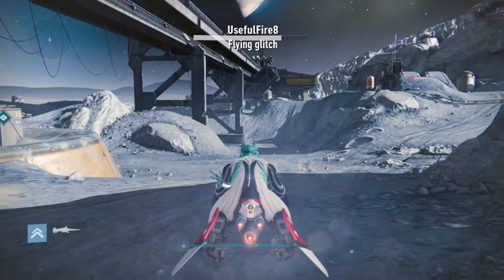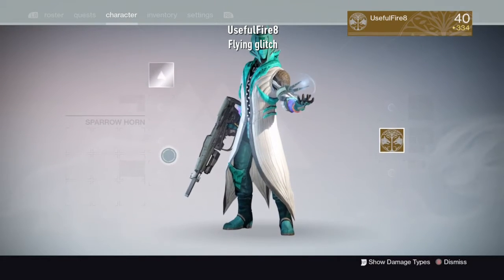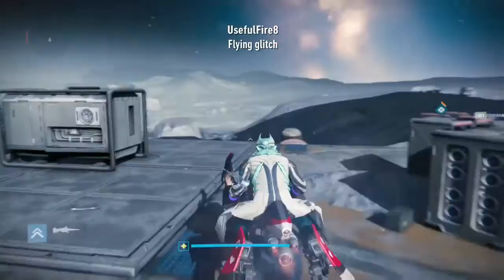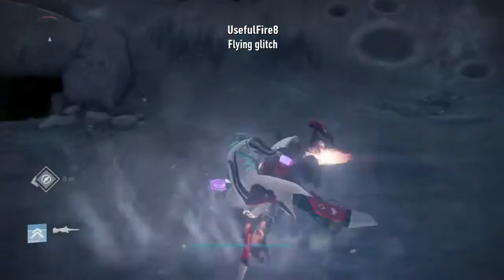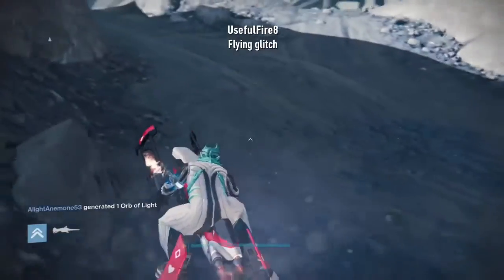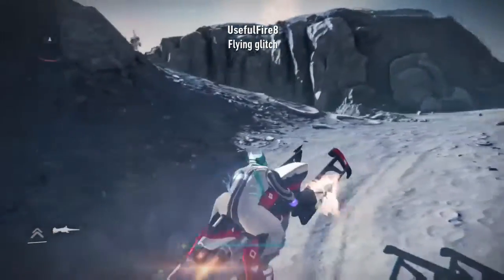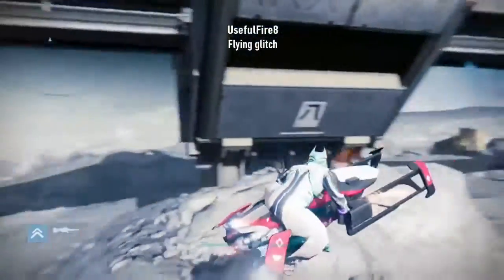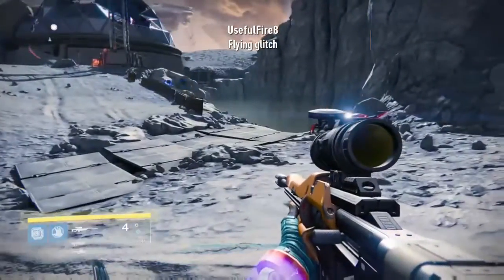Destiny Sparrow Flying Trick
Flying Glitch